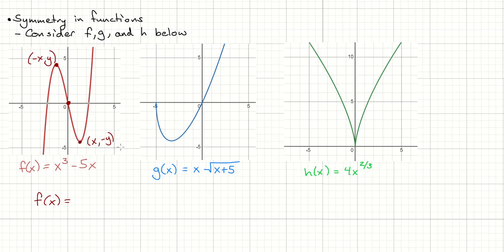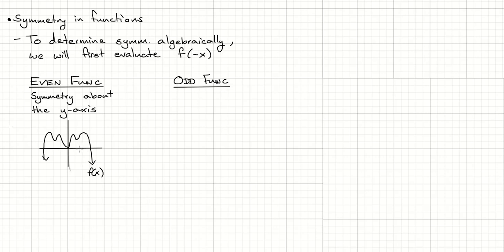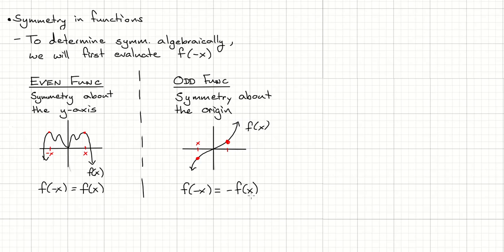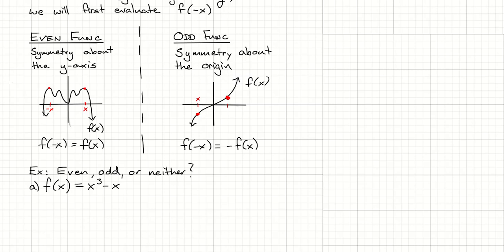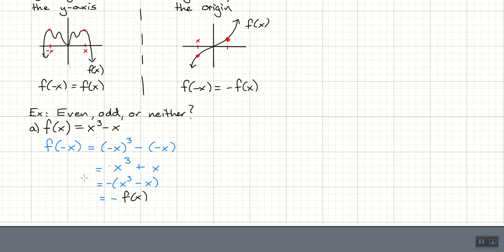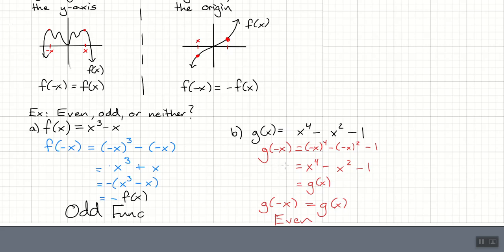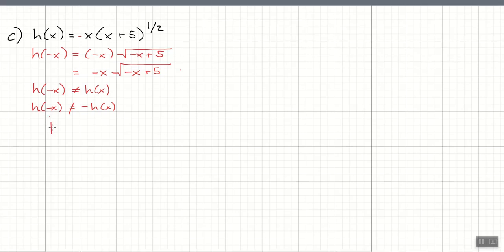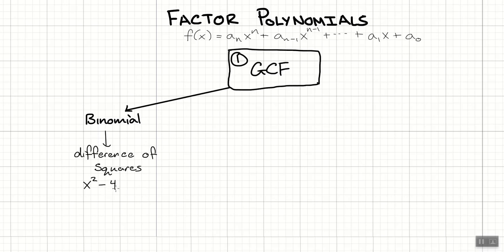Precalc Lesson 1.5.3: Even and Odd Functions (9/5/24)